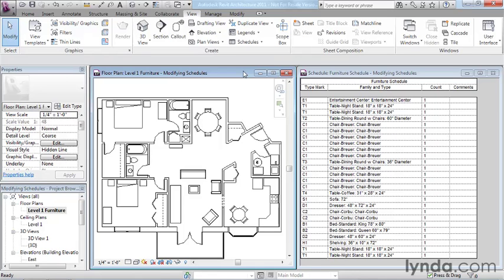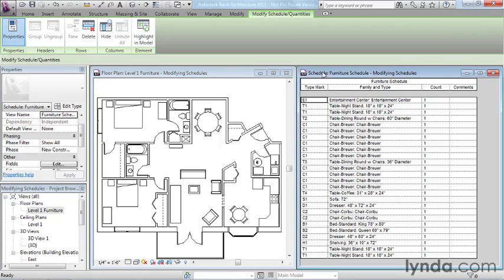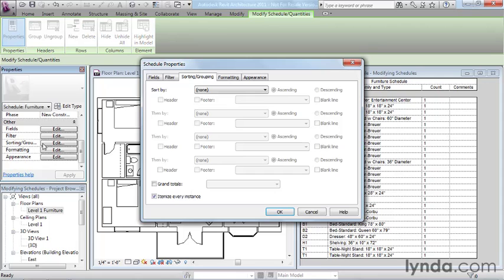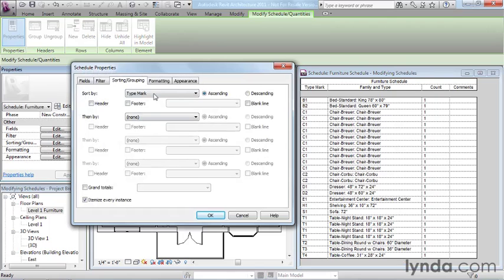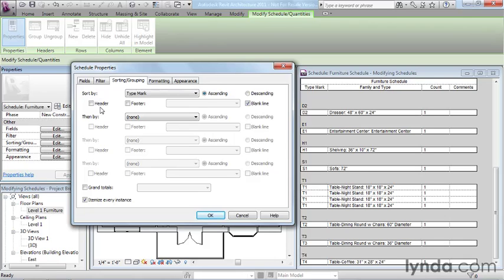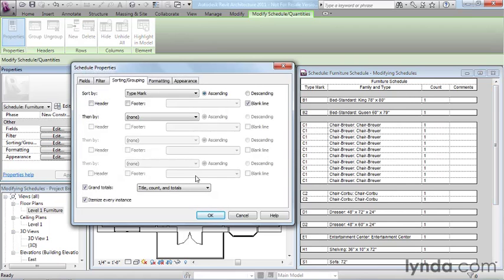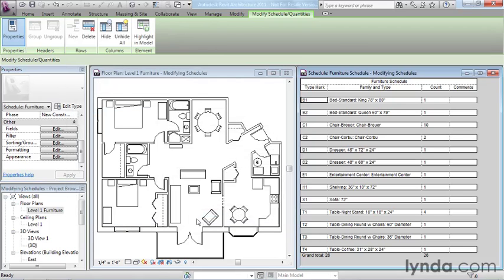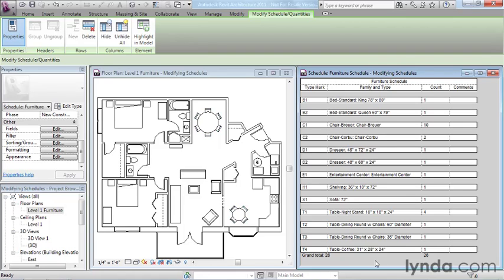1003 Modifying schedules